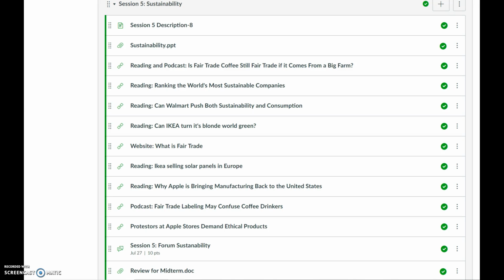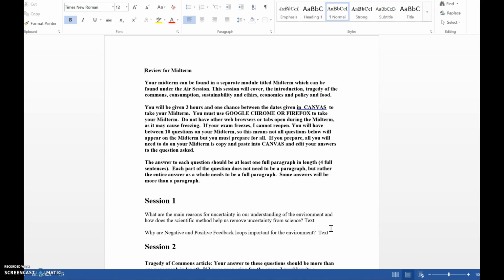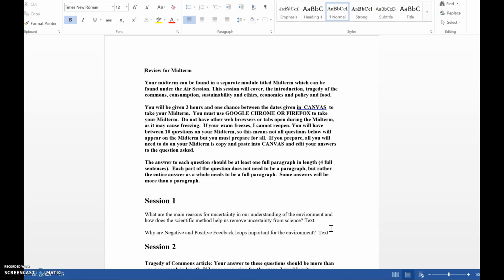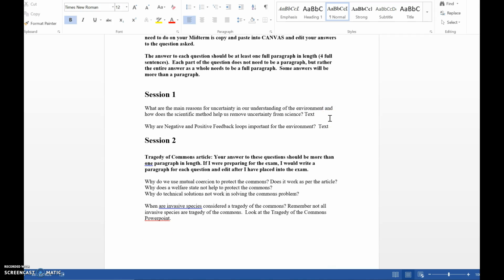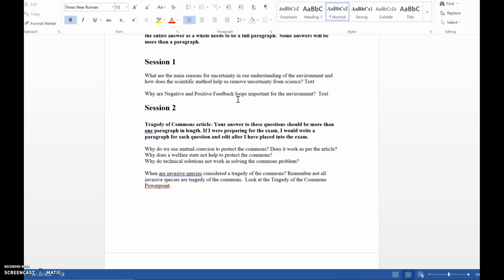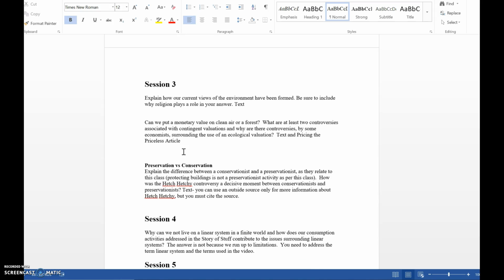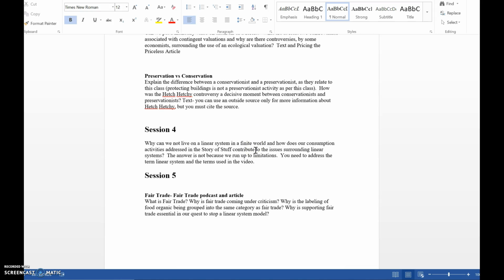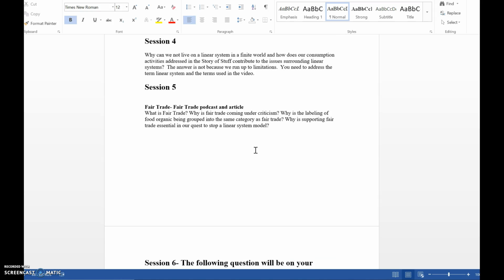Midterm Exam Review 7N Sum18